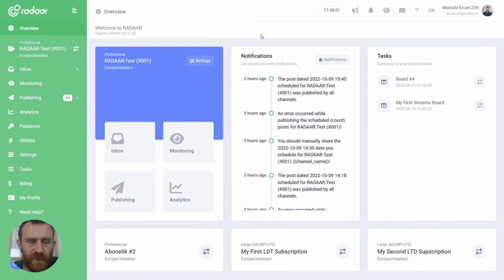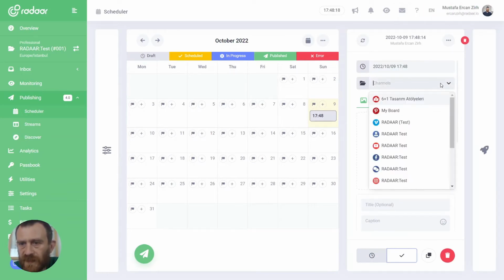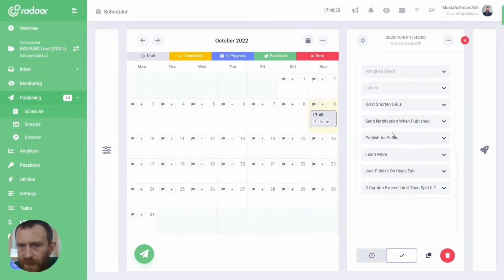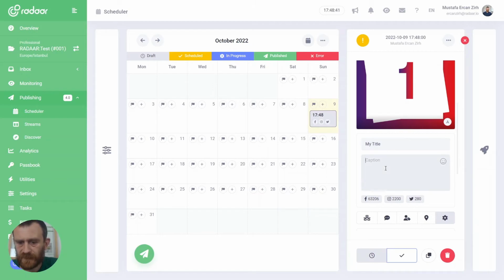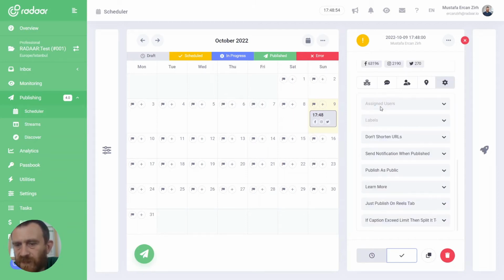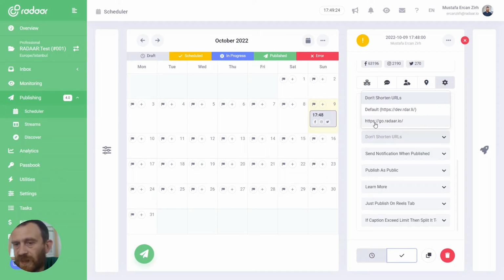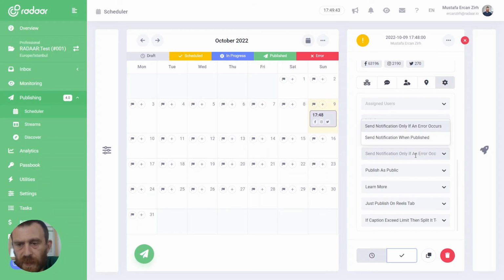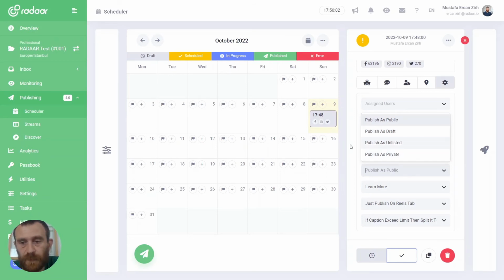How to change advanced settings?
With the Advanced Settings options, you can have more control over how your content is published on the platforms.

(00:00) Intro
(00:05) Introduction
(00:34) Scheduler
(00:46) Create A New Post
(00:51) Select Profiles
(01:07) Upload A Media
(01:12) Type Your Caption
(01:22) Change Advanced Settings
(04:04) Conclusion
(04:15) Outro